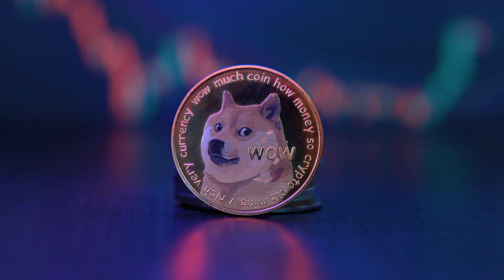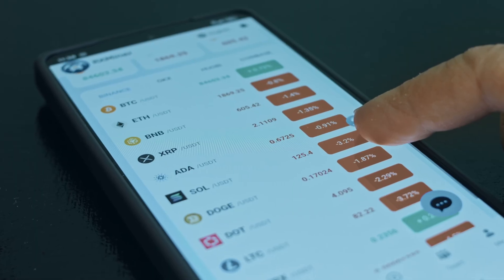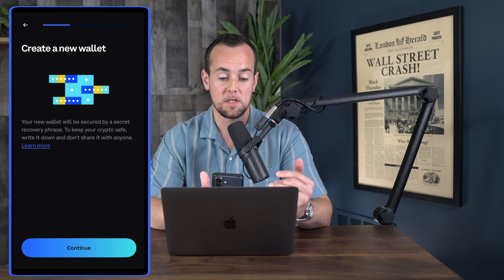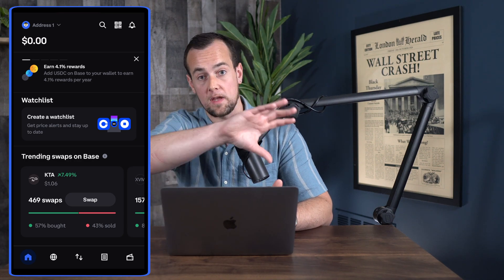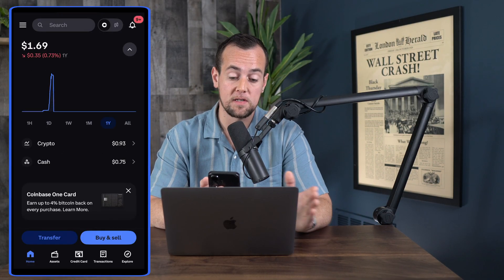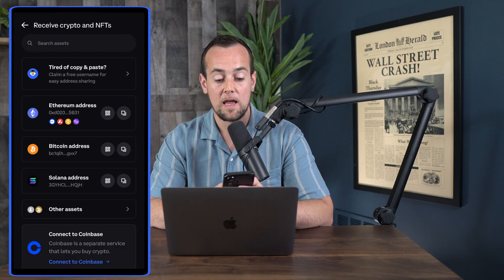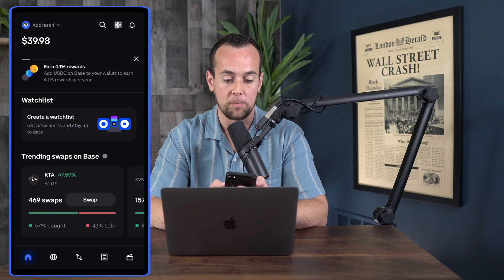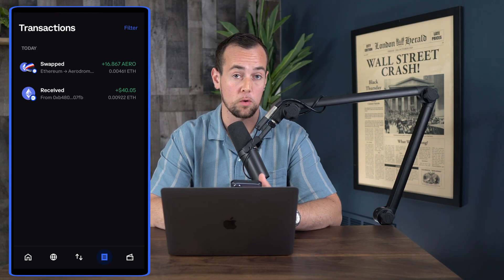Coinbase Wallet (Base App) Tutorial | Crypto Self Custody Guide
Here's my full tutorial on the Base App (formerly Coinbase Wallet) for beginners getting started. We'll be creating a brand new account from scratch.

00:00:00 Coinbase Wallet Review
00:00:44 Coinbase vs Base Wallet
00:03:03 Creating A Self Custody Wallet
00:07:59 How To Use Coinbase Wallet
00:10:01 Buying Crypto Within Base App
00:11:20 Sending Crypto From Coinbase To Base
00:15:55 How To Swap Crypto
00:17:29 Withdrawing Crypto From Coinbase Wallet